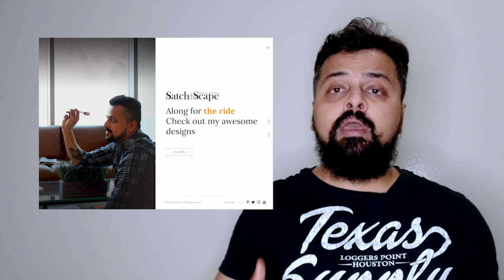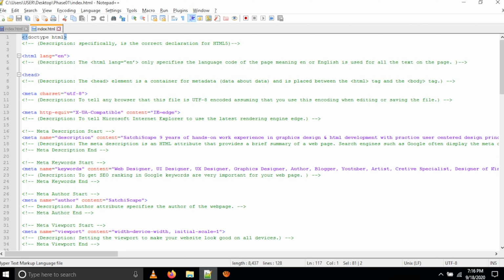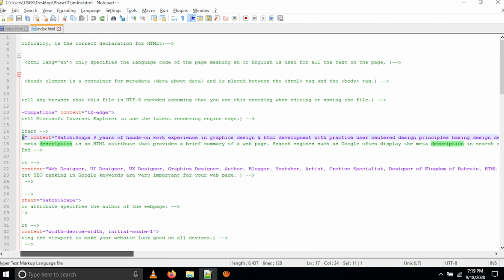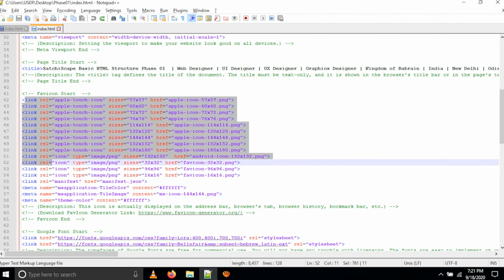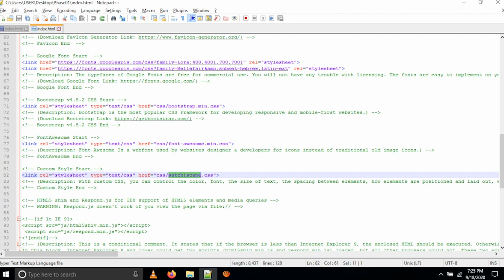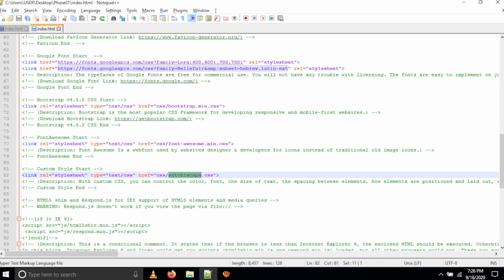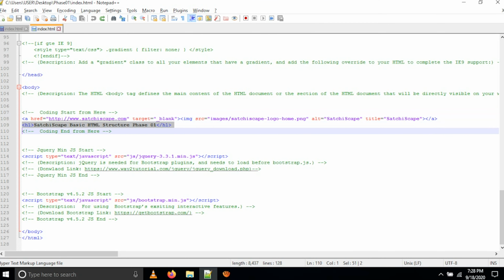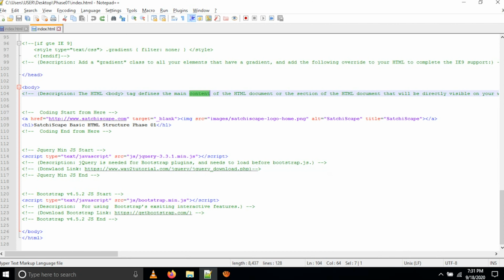Basic HTML Tutorial with Bootstrap v4.5.2, HTML 5, CSS 3 for Beginners Phase01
Subject: (Adding HTML Syntax, story telling about each component, what is the meaning of HTML Syntax, How to implement HTML CSS Code)

Learn How To Make Responsive Website Using HTML, CSS and Bootstrap, Easy Website Development Tutorial For Beginners.

This tutorial studies the organization of information in an HTML document, analizing its basic structure, how it's divided and what type of content corresponds to each section. Before you can start adding content to your document, there's a basic structure you need to set up in your file. This structure isn't only required for your document to be compliant but will also allow you to provide useful information about your document. The basic structure of any HTML document consists of the following sections or elements:

The DTD (!DOCTYPE )
The main container (html)
The head section (head )
The body section (body )

Thanks & Regards
SatchiScape